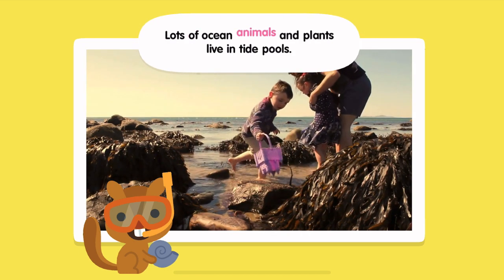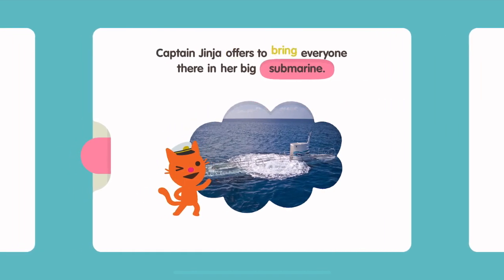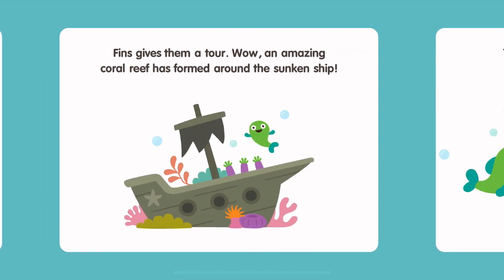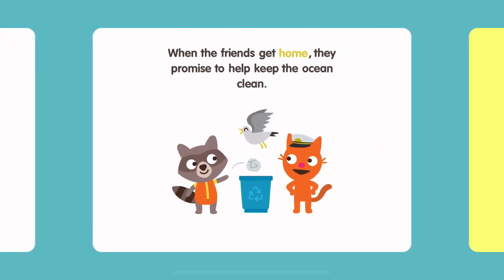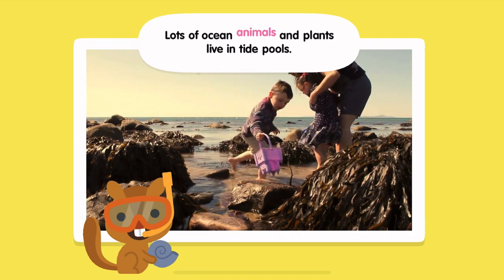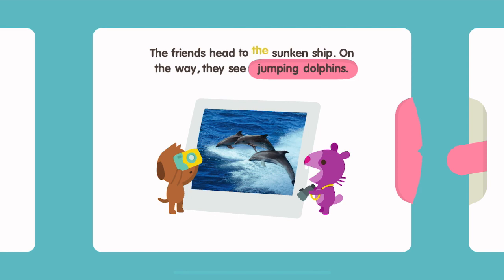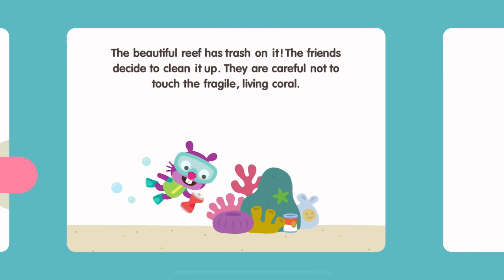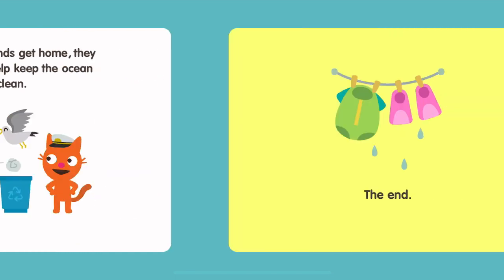NEW! Sago Mini School FULL | Oceans | Kids Game Preschool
Sago Mini School FULL | Babies, Oceans | Kids Game Preschool

• 50+ creative learning activities, with new content added monthly